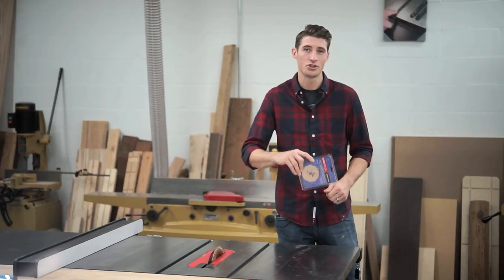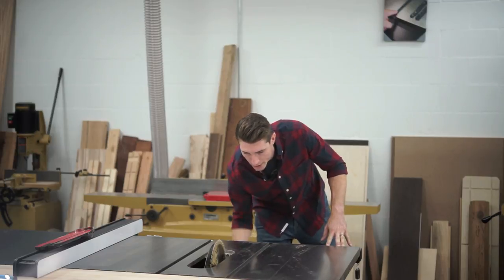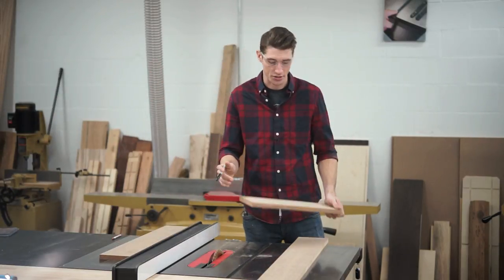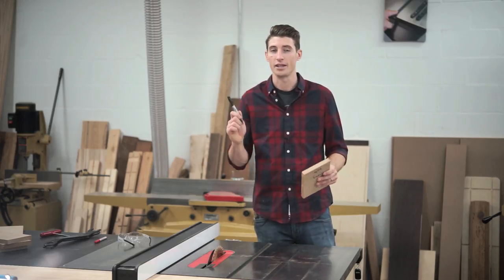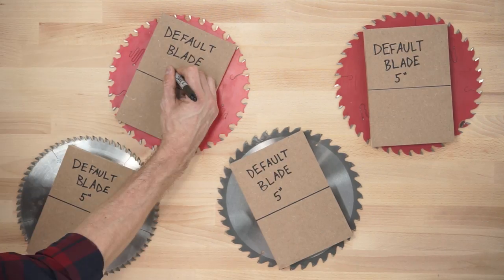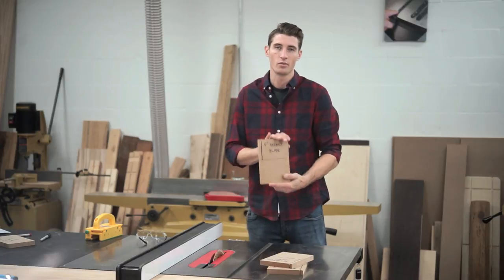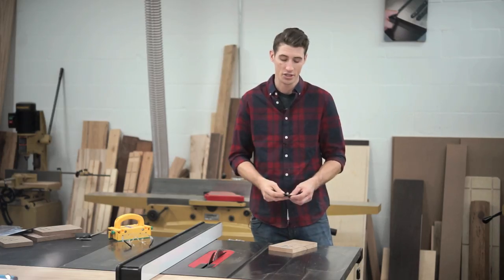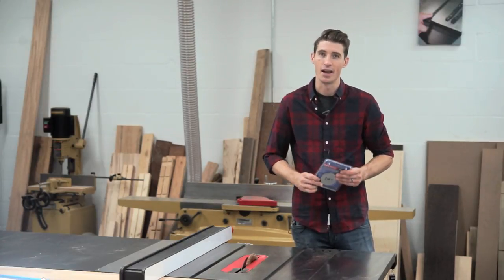The BLADEMATCH Arbor Shims | Instructional Video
This ingenious, easy-to-use table saw blade accessory allows users to create the same cut from different blades every time, without moving, measuring or recalibrating the rip fence scale. Set it up once for each blade and the cut line remains the same, regardless of which blade is used for the cut.